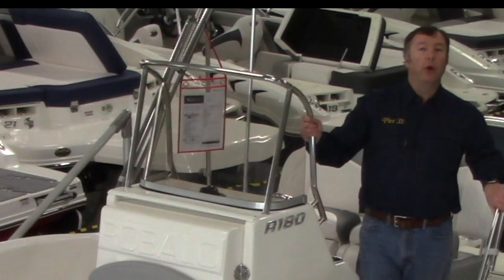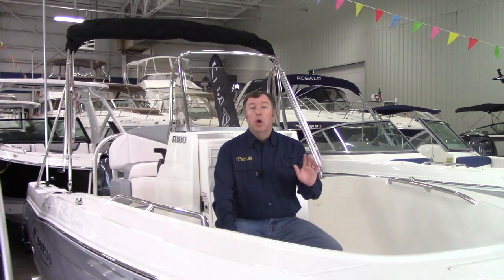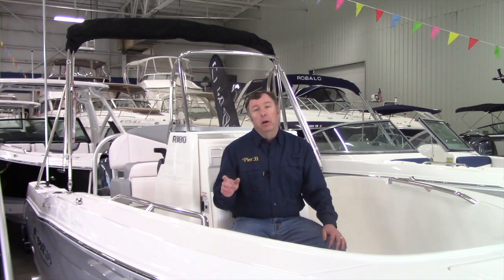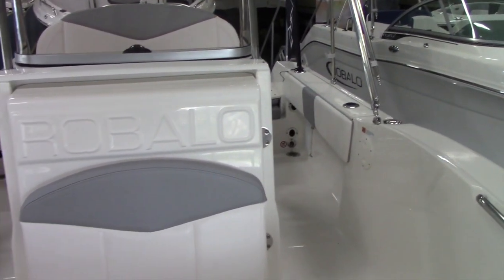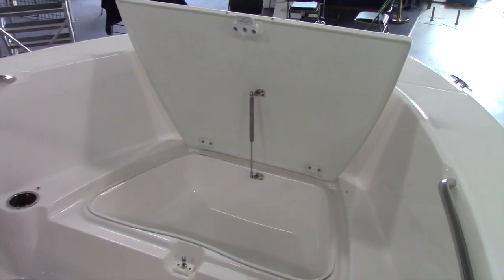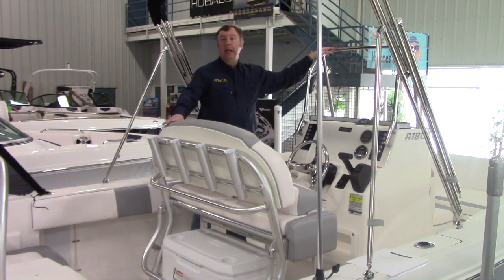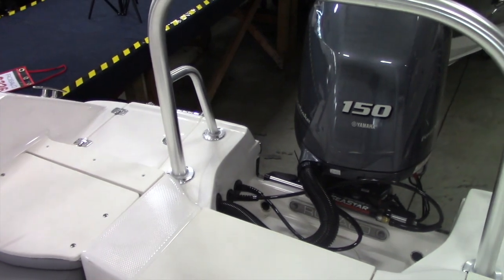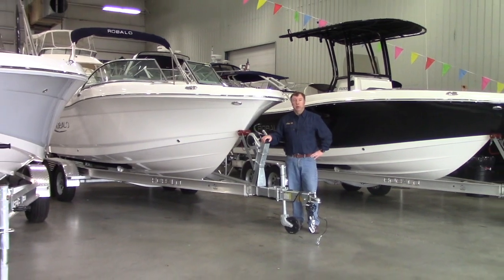Robalo R180 Center Console at Pier 33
Take a video tour of the Robalo R180 Center Console with Pier 33. Packed with features, durable quality and paired with Yamaha dependability! See this superbly equipped Robalo R180 Center Console on display at our showroom. Enjoy the versatility of deep freeboard for big-water comfort, plus ease of portability for inshore adventures. Includes enclosed porta-potty compartment in center console.